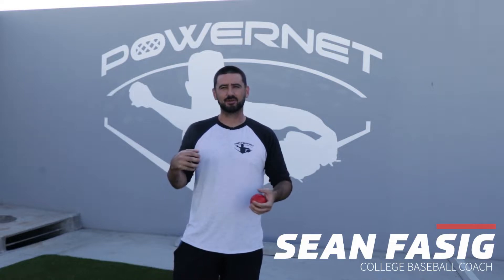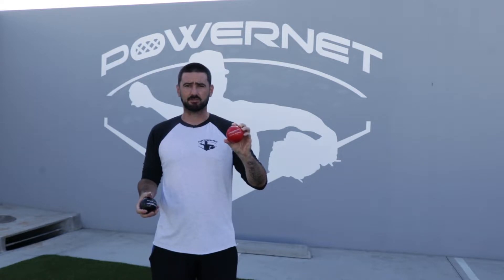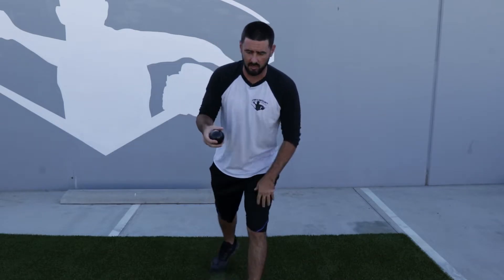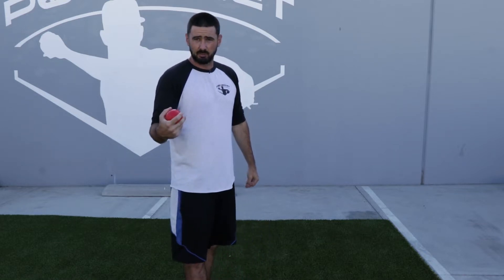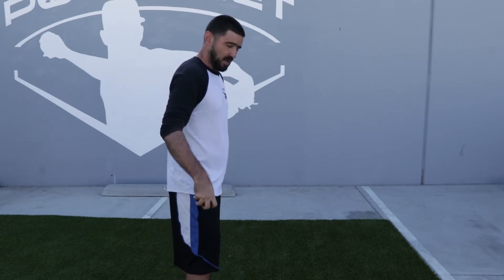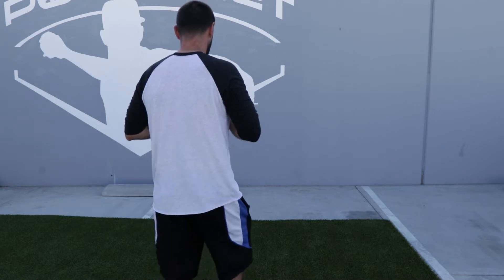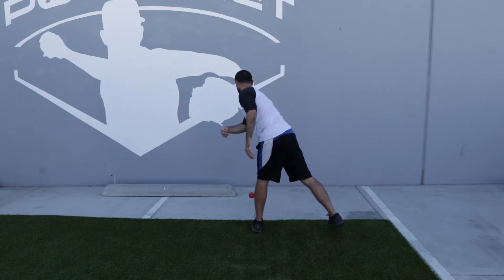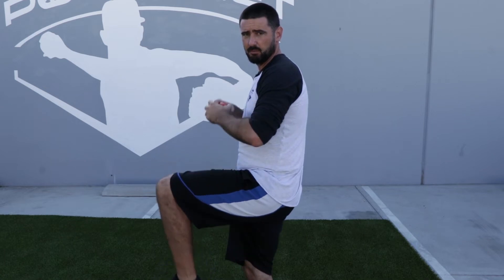How to Use Weighted Balls for Warming Up Your Arm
Weighted balls have become one of the most used products to get your arm ready to throw a baseball or softball. Coach Sean will focus on two of the most important weighted ball warmup drills to get you ready for any throwing session. Whether you are getting ready for practice or game day, the Reverse Throw and Walk-Through weighted ball drills should be implemented into any pre-throwing routine. Start at the lowest weight and progress to the higher weights as you get more comfortable with the drills!

CLICK LINKS BELOW TO GET YOUR POWERNET GEAR USED IN THIS VIDEO!